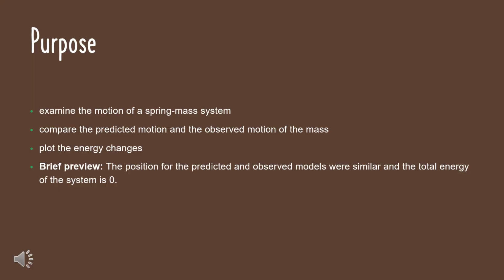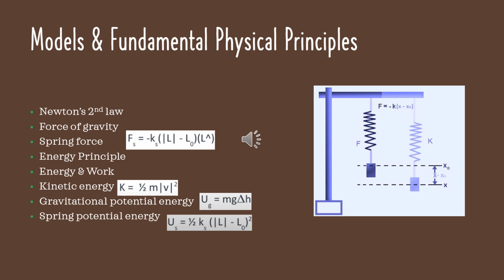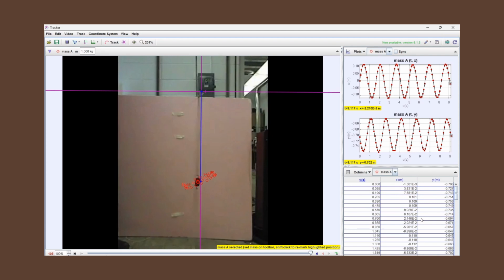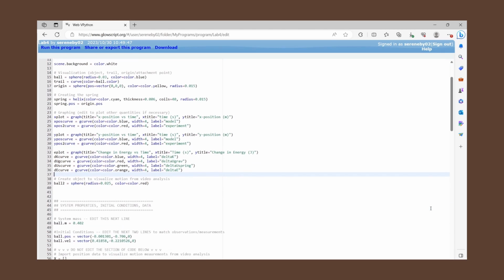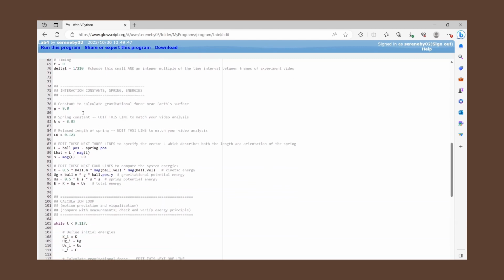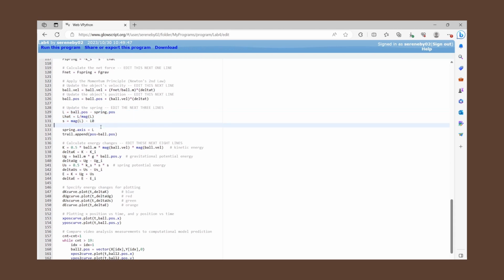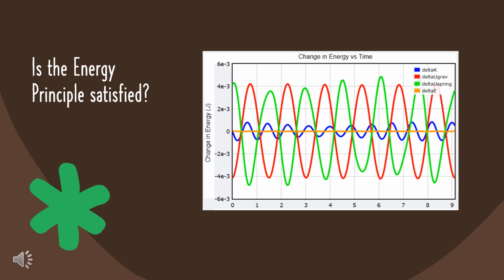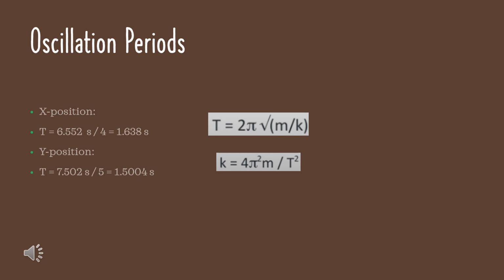PHYS 2211: Lab 4 Oscillations